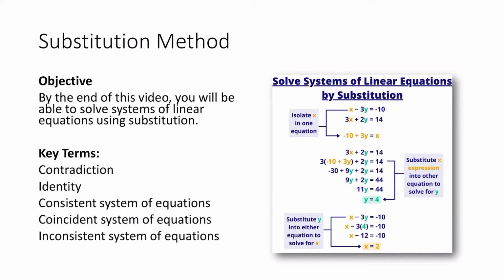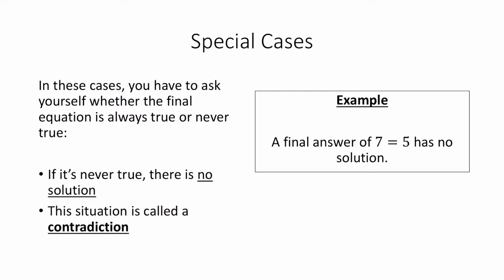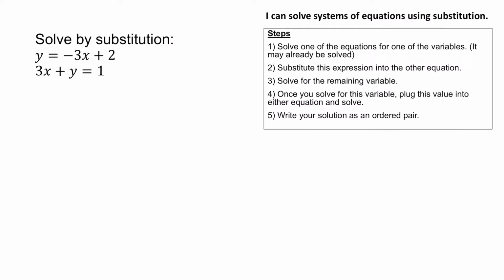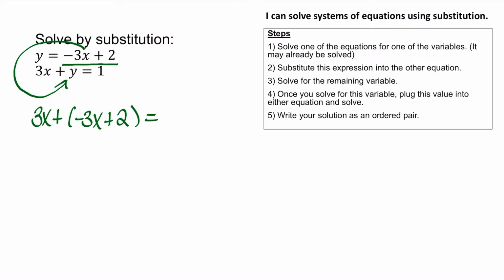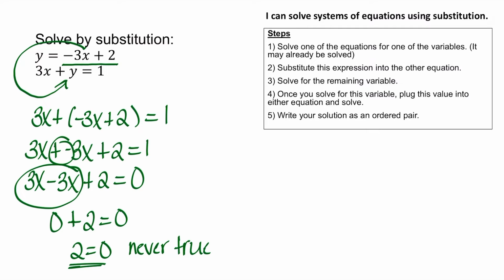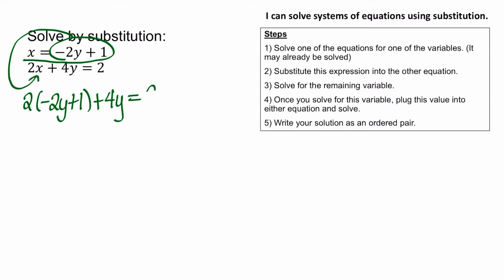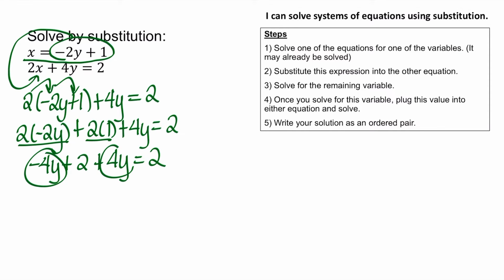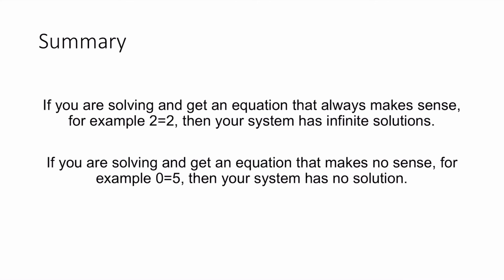5.05 Special Cases- Substitution